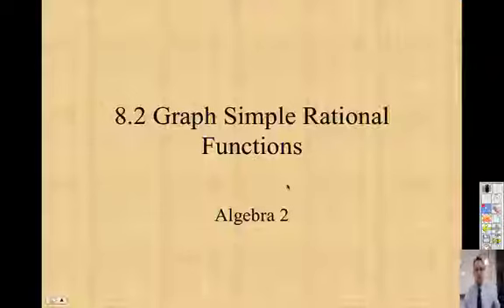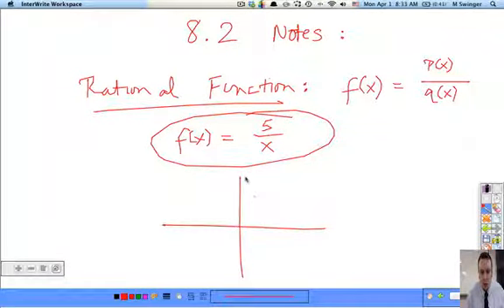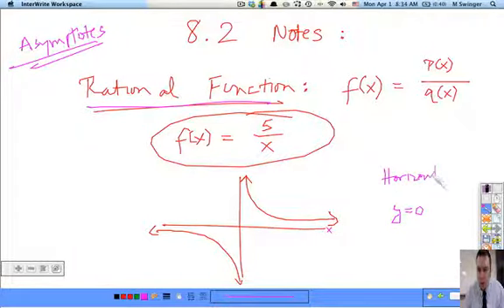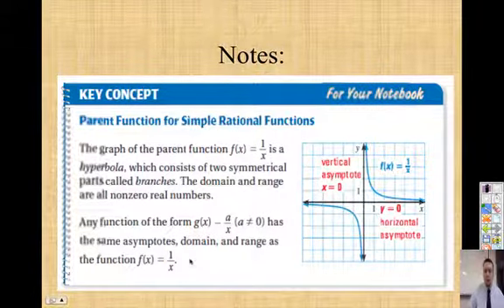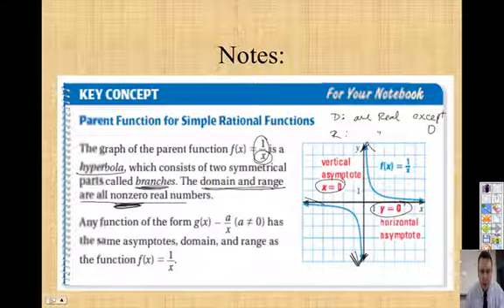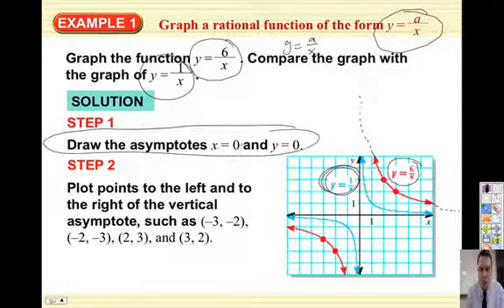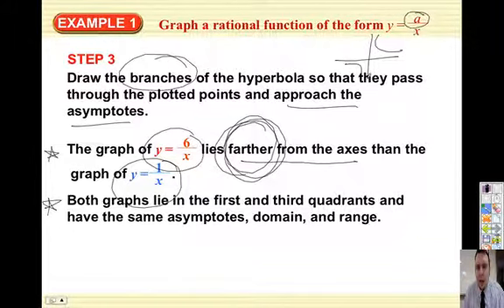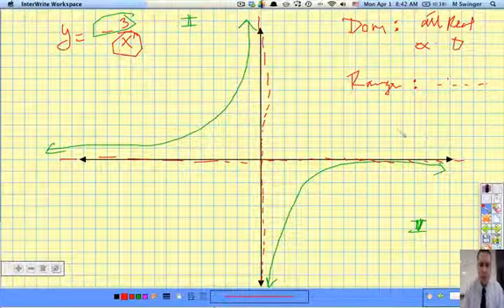Alg 2 Section 8-2 Simple Rational Functions (part1).screenflow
Graph simple rational functions and find the domain and range.

Example 1